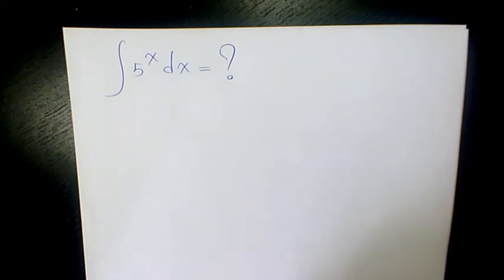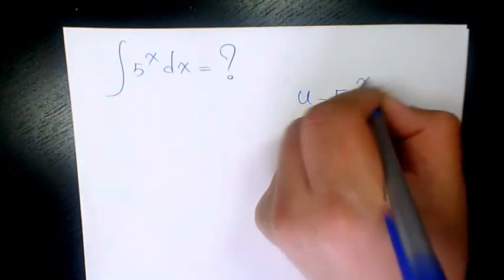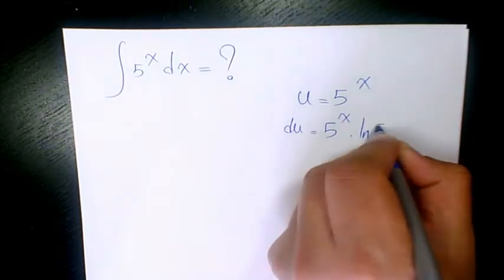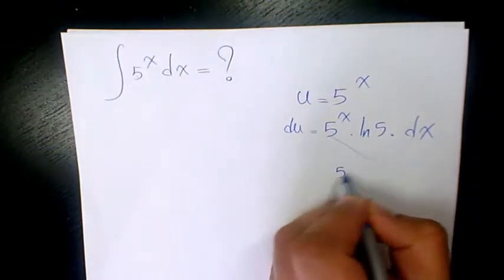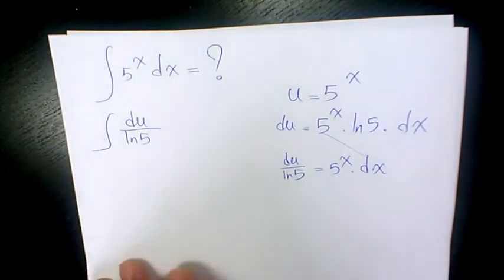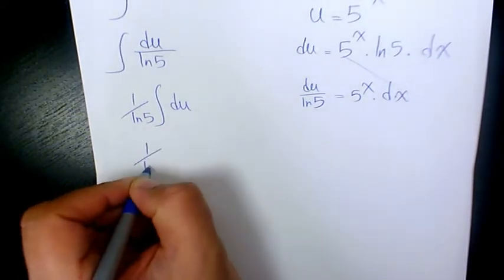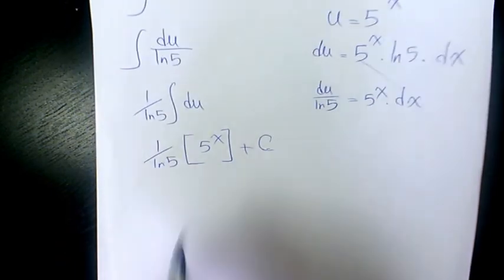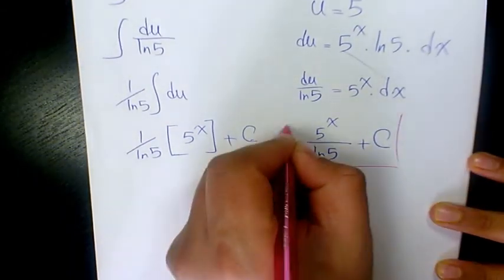What is the Integral of 5^x? Substitution Integration, Calculus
In this video series you will learn about integration, how to find the integral, what is the integral of a function using different methods of infinite integration such as substitution, integration by parts, and partial fraction decomposition, and trigonometric identities

Dr. Masi